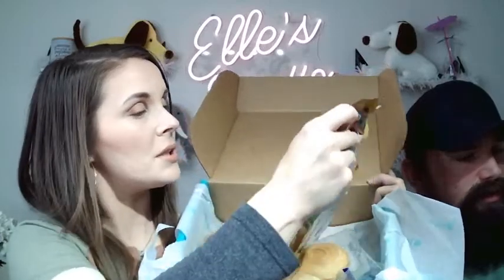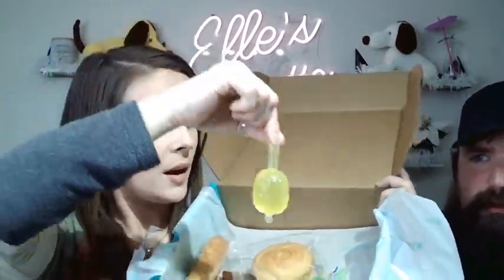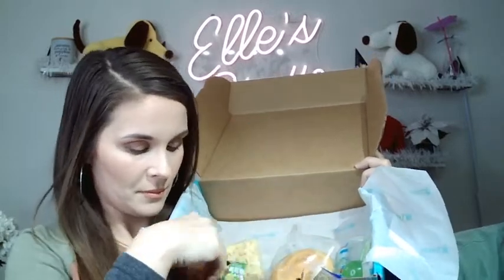Trying International Snack From Try Treats Subscription Box! Treats I've Never Seen Before!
Notwithstanding the provisions of sections 106 and 106A, the fair use of a copyrighted work.

Send Friend Mail to:
Elle Bee
Florien, LA 71429

On My Other Social Media Accts

Source of information: